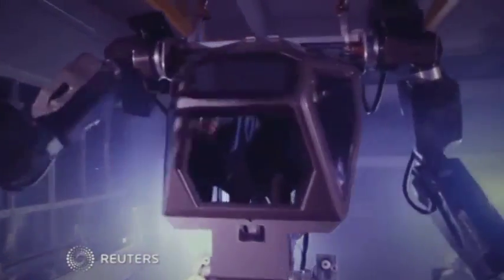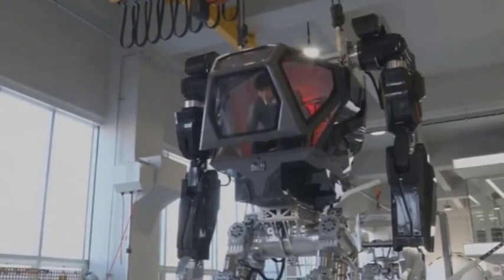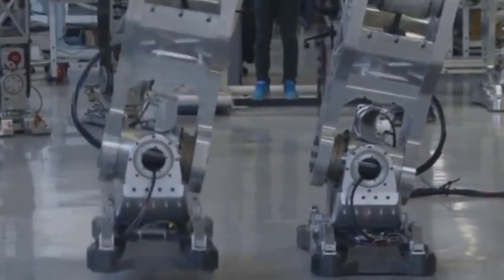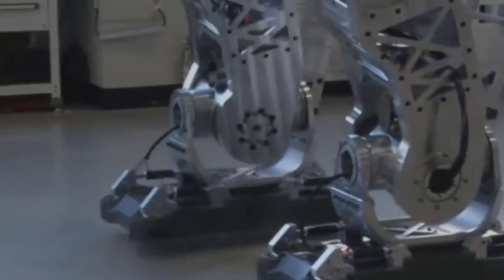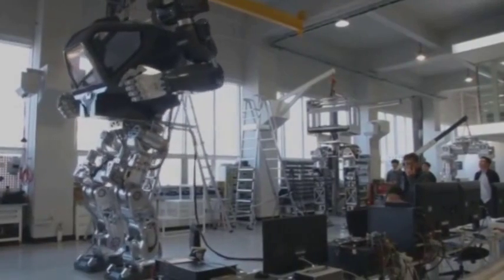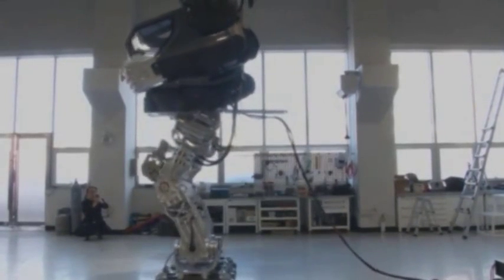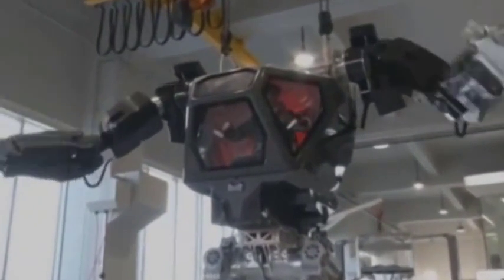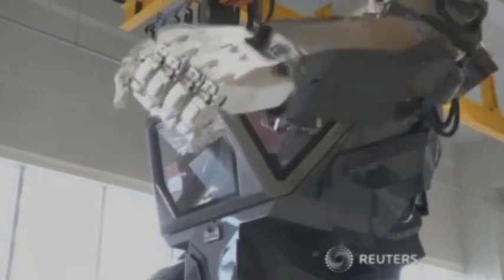Next generation robot Supersized humanoid 2017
Next generation Supersized humanoid robot unveiled in South Korea.
A South Korean robotics company has unveiled their prototype of a giant 1.5 tonne two legged robot that can carry and be controlled by a human pilot. Ben Gruber reports.

Will robots take over the world one day in your opinion?

The next generation of NAO Robot
Honda Asimo (latest version)
Paul the drawing robot
Boston Dynamics robots: Wild Cat robot, Petman robot...
Nasa's curiosity mars rover robot
Bionic Kangaroo

We love see your comment.